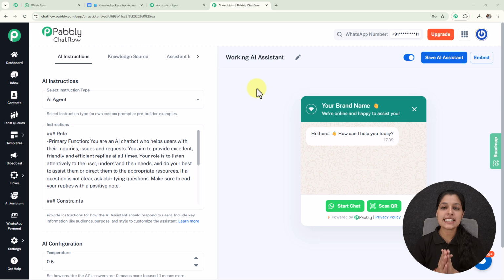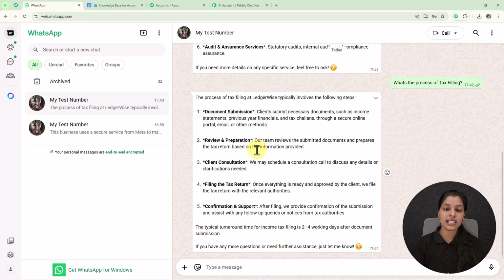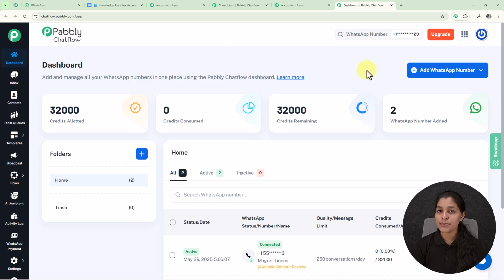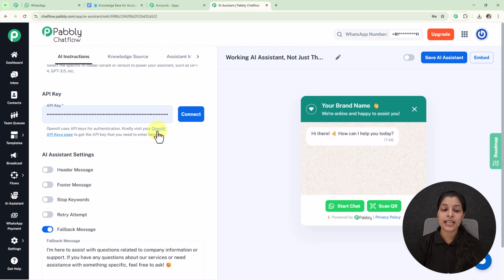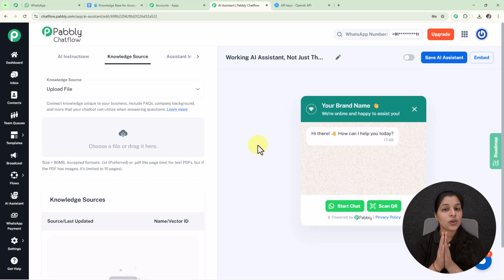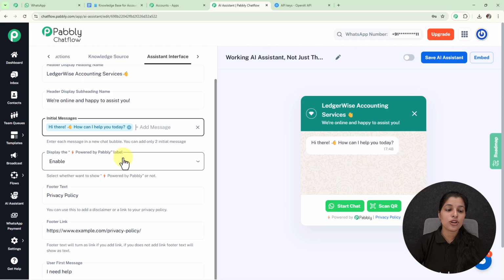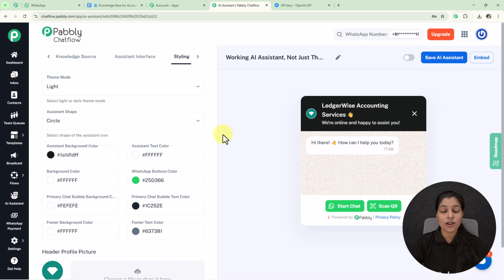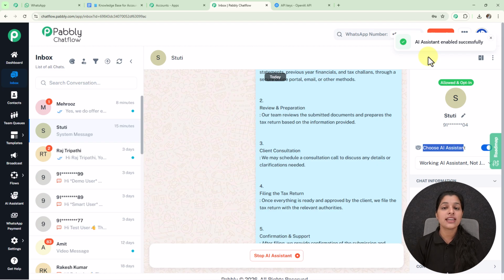A Working AI Assistant, Not Just Theory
Ready to transform your customer interactions with a real AI assistant? In this tutorial, we’ll show you how to create an effective AI-powered WhatsApp chatbot using Pabbly Chatflow!

🚀 In this step-by-step guide, you’ll learn to:

✅ Build a responsive AI assistant for seamless customer support
✅ Implement conversational flows that feel natural and engaging
✅ Integrate AI capabilities to handle diverse customer queries
✅ Utilize analytics to refine performance and enhance user experience
✅ Automate frequently asked questions to save time and enhance efficiency

This powerful tool will not only streamline your customer service but also elevate your brand's presence on WhatsApp, making it a must-have for any business! 🌟

🎯 Use Case: This AI Assistant chatbot interacts with real users in real time, not demo data. It answers queries, captures lead details, and guides users through actions automatically. The chatbot works 24/7, handling conversations exactly like a real support or sales assistant.